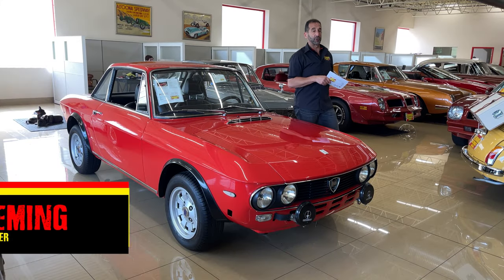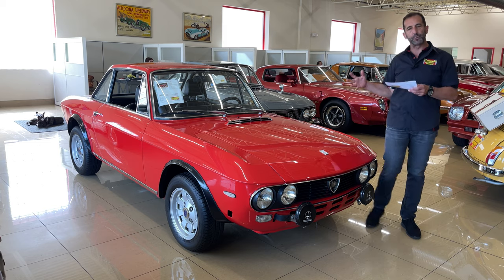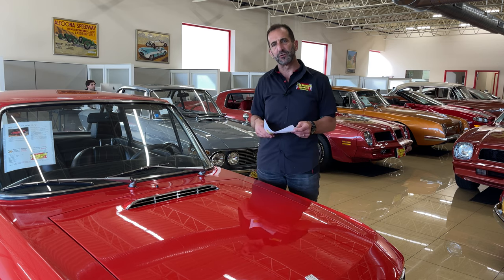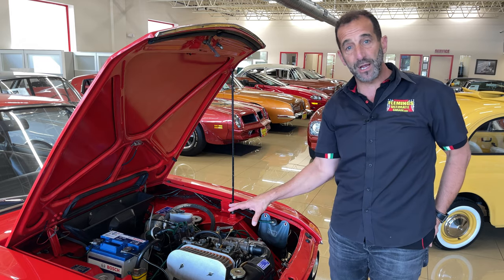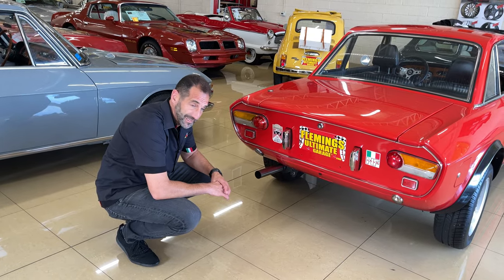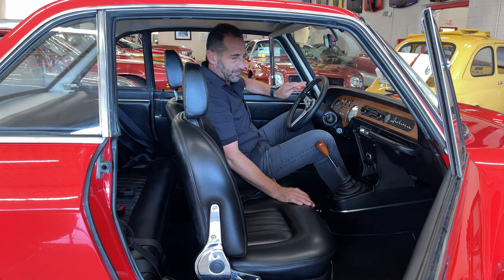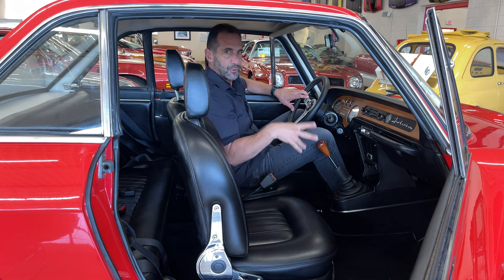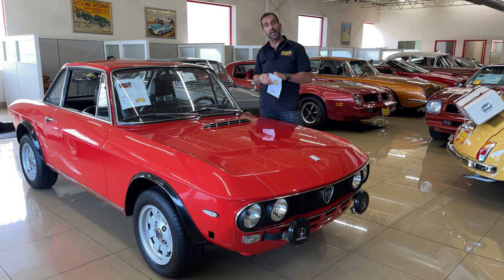1976 Lancia Fulvia Rallye 1.3 S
For more details and the most current pricing, visit this vehicle on our